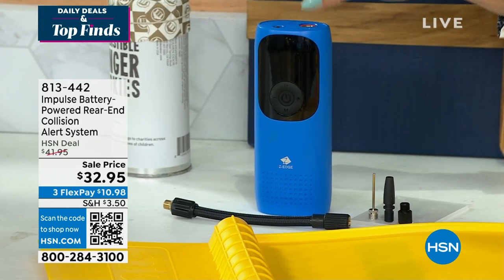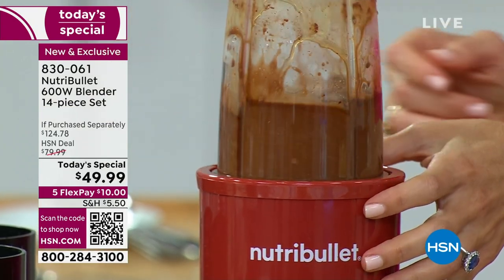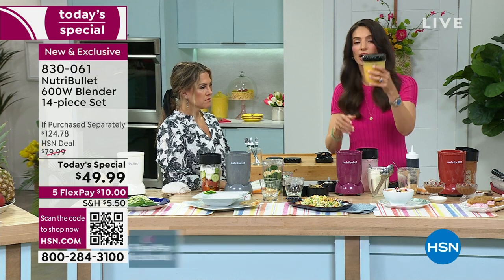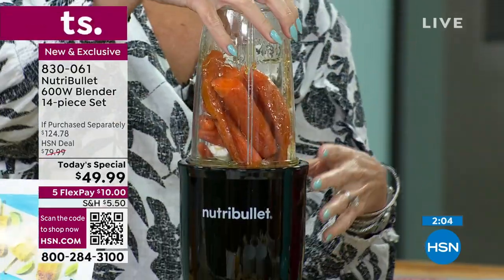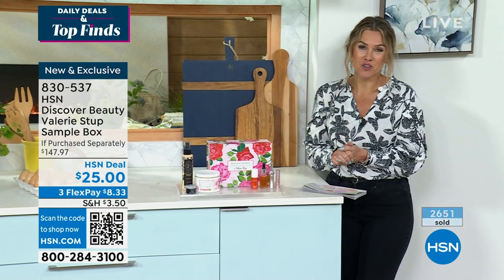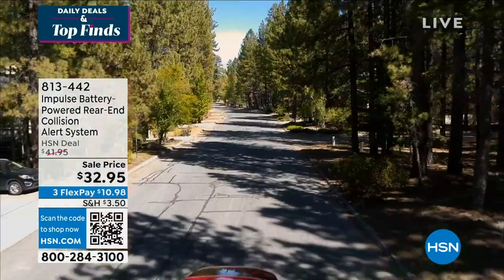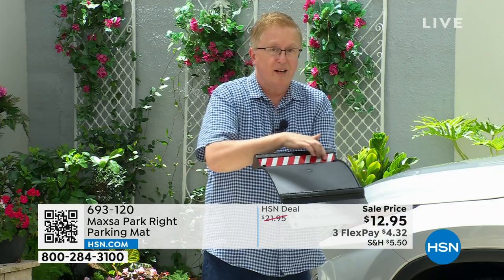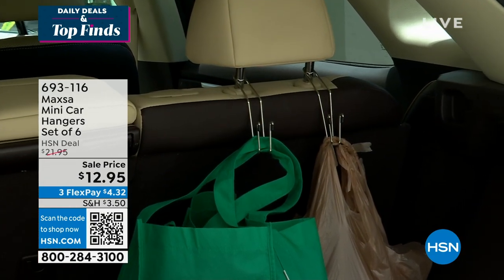HSN | Daily Deals & Top Finds 04.07.2023 - 01 PM